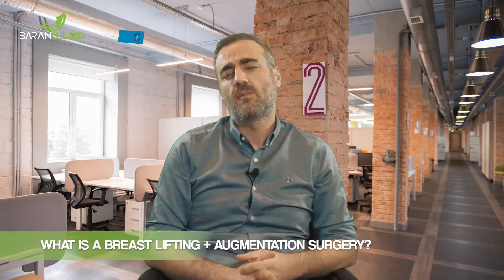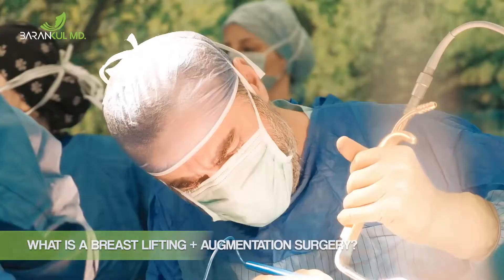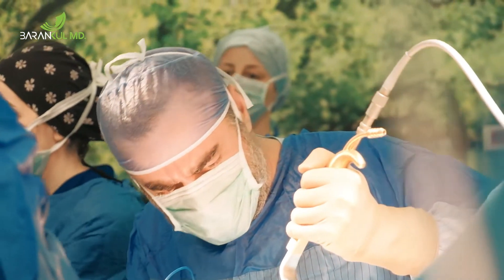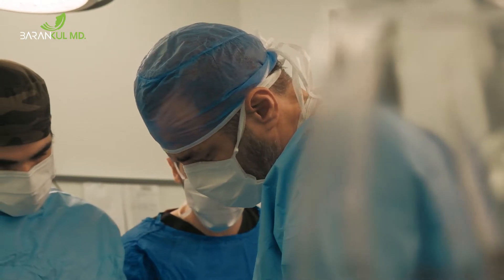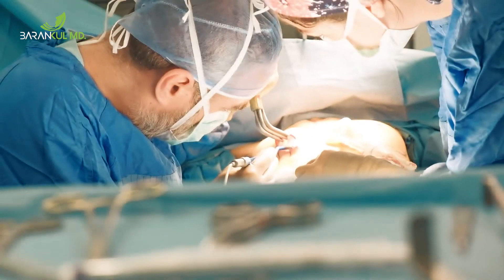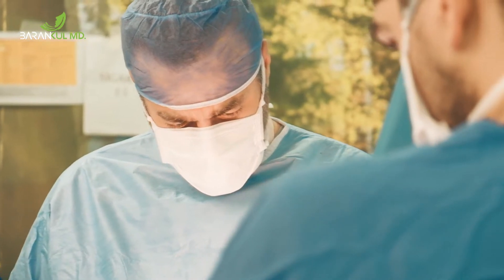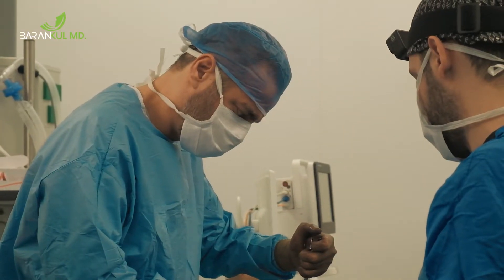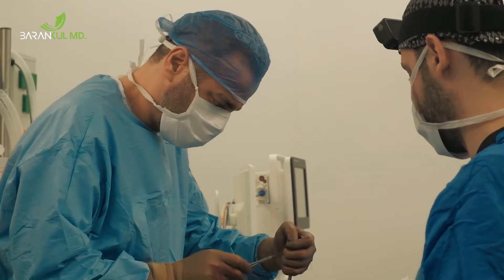What is a Breast Lifting + Augmentation Surgery?